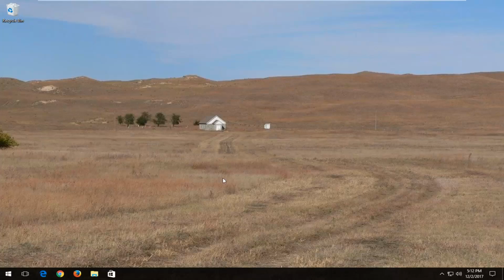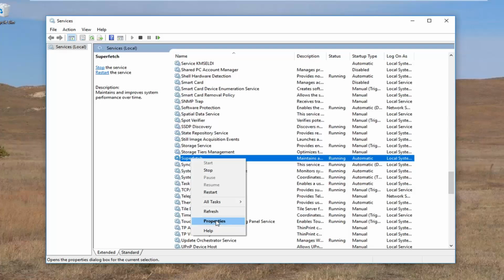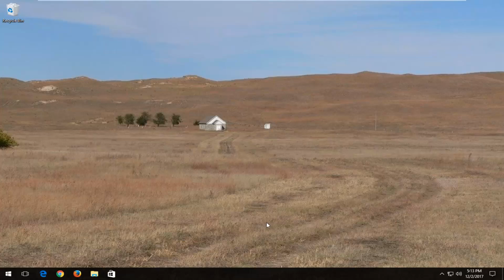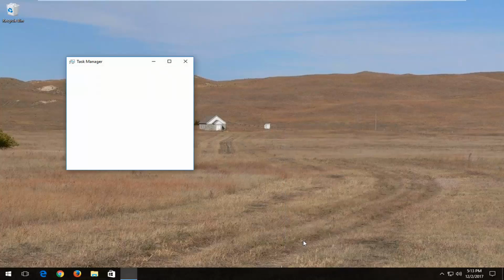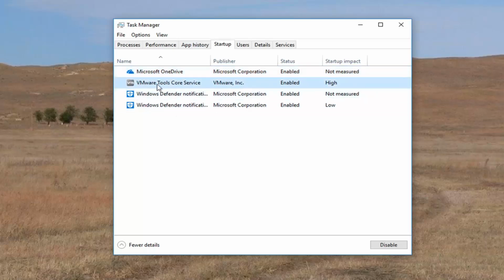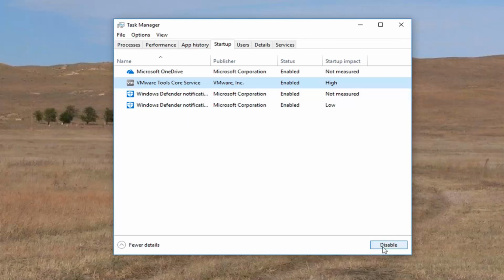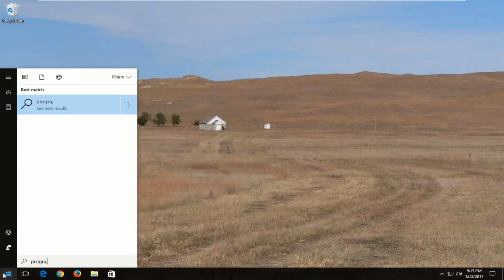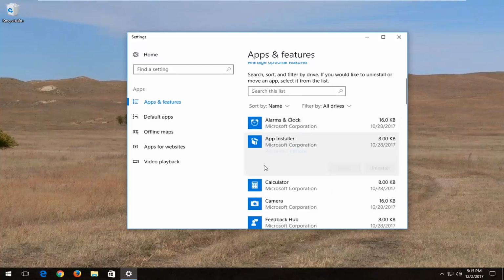How to Fix Hard Drive Disk 100% Usage FIX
Disk usage stuck at 100% Windows 10 fix.

Your computer is running too slow. So you check Task Manager and notice that your disk usage is stuck at 100%. What can you do to fix it?

This problem is more common than you may think. It can be caused by a number of issues. Instead of ignoring the problem, try these fixes to get your Windows 10 PC running just like it did when it was new.

Most of the time, Windows machines are simple and reliable.

Unfortunately, when things do go wrong, they are not always easy to fix. We’ve recently heard complaints from people saying their Windows computer is using 100% of their disk drives.

This results in painfully slow performance.

It seems that the latest version of Windows (Windows 10) has an issue with physical drives. Somehow, those drives are being overworked. This problem leads to slow down the Windows operating system. It happens with all types of drives, including both solid-state drive (SSD) and hard disk drive (HDD).